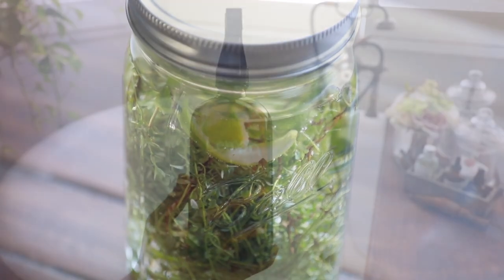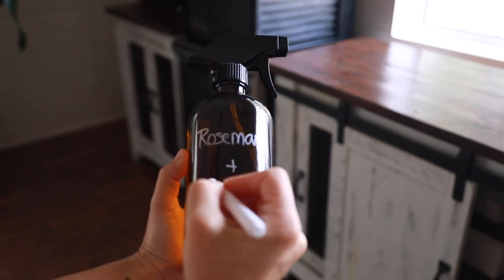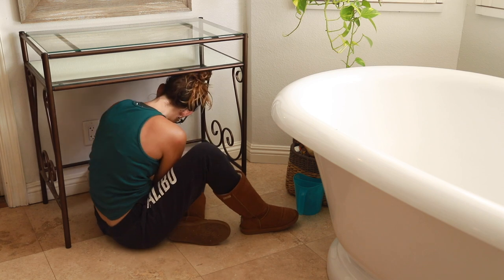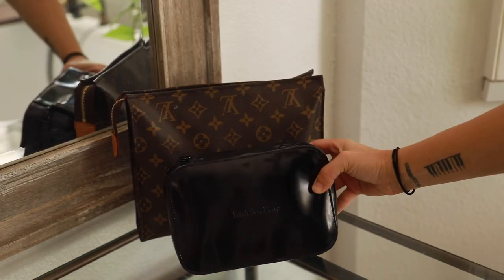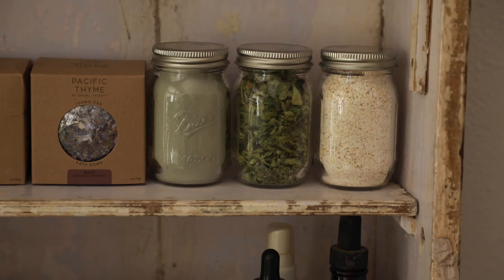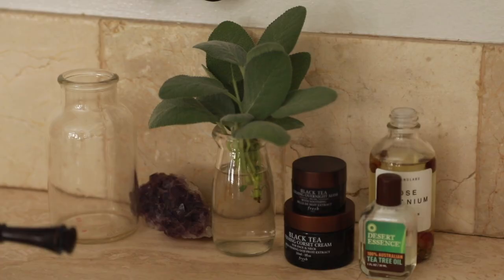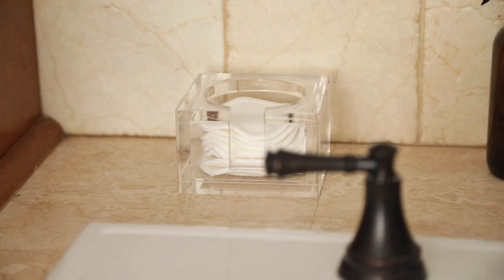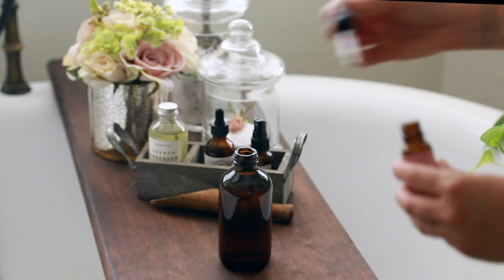Less Waste Bathroom Ideas (Cleaning + Self-Care)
Hey everyone! PLEASE OPEN & READ FOR MORE INFO & SAFETY INFO:
During this pandemic I've felt a stronger urge and responsibility to try to be less wasteful. I know I haven't always been perfect and won't always be perfect about it, but I want to make a stronger effort to use what I have and buy less over all. Today I'm sharing some of my ideas and switch overs with you.

Safety Notes:
These household cleaners DO NOT disinfect. I keep Clorox bleach in my cabinet for when I feel an area of my home needs to be disinfected. These DIY vinegar cleansers are good for touch ups. Also DO NOT ever mix vinegar and clorox bleach. I use bleach by itself, and these cleansers for touch ups.

Essential Oils- When it comes to essential oils I do NOT consume them. For the toothpaste please do NOT swallow. The EO should be food grade, or use peppermint extract instead.

Baking Soda- Use it consciously. It can help remove surface stains, however scrubbing your teeth vigorously with baking soda can cause damage to the tooth and erode enamel over time. It is advisable to brush your teeth with baking soda no more than a few times a week, and when you do, don't let it sit on your teeth for more than a minute.

- They recently gifted me a package of their shampoo and conditioner bars, bamboo toothbrushes, and a few things for a less wasteful kitchen (I will do that video soon)..

Here are my Amazon "Less-Waste" Picks
I try to order from Amazon in bulk so that I can keep the shipments down. You can also compost Amazon boxes & even their shipping tape is compostable. These are all items I personally bought and use. I'm sharing the exact links with you.. I make a small commission from Amazon, and it helps me continue to move in this direction with my channel, and make authentic content.

Less Waste Bathroom-
Reusable Facial Pads
Amazon has them too
Biodegradable Floss
Mason Jar Foam Dispensers
Glass Spray Bottle Set